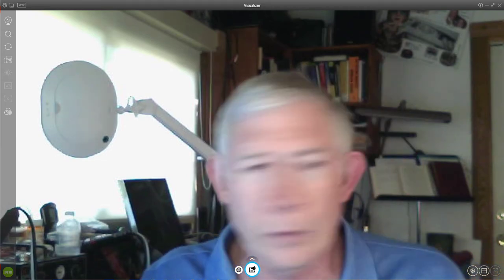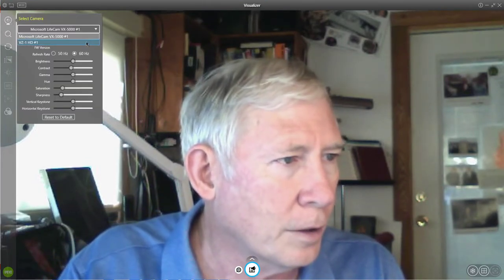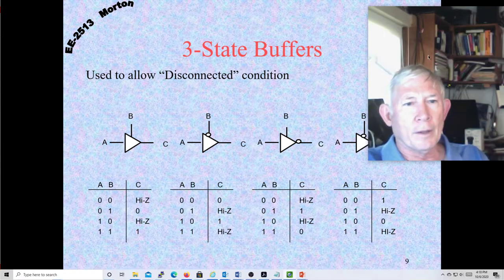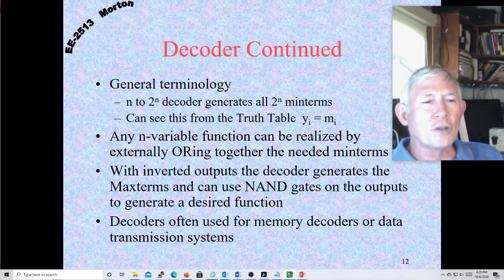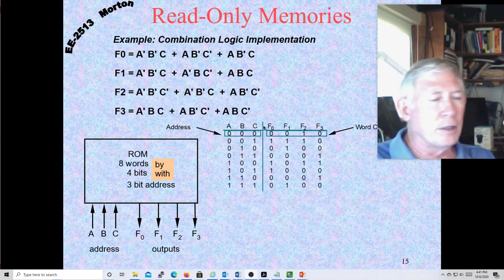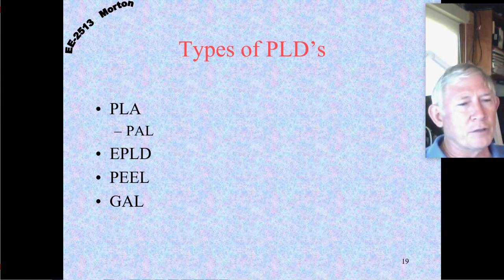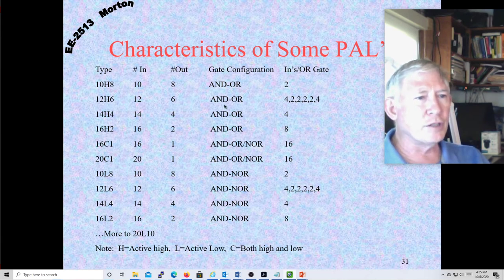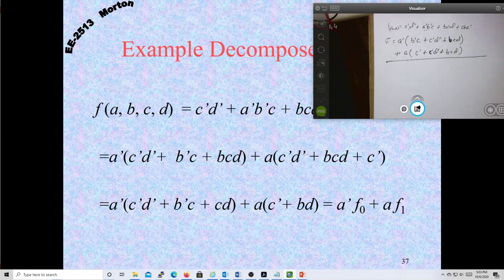2020 10 06 Logic Dz #18